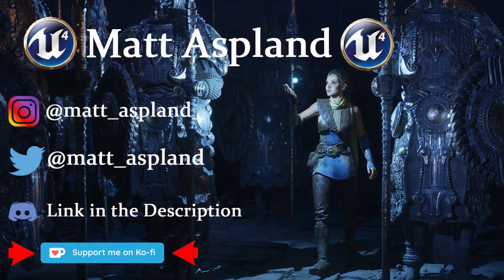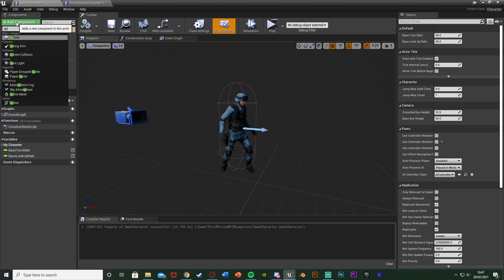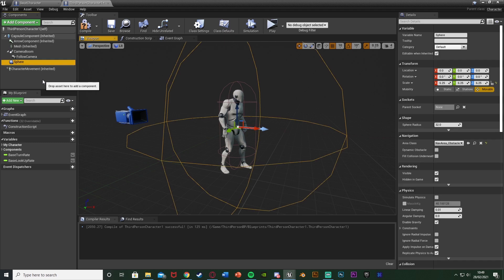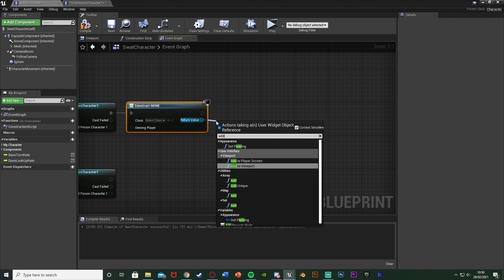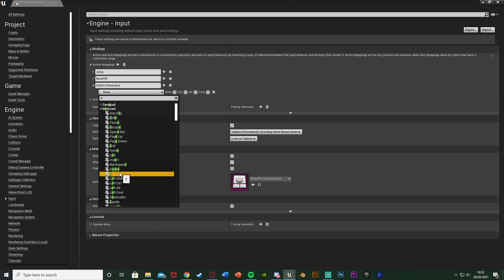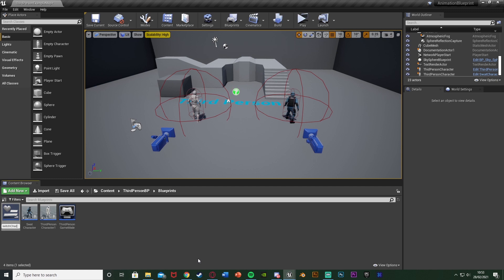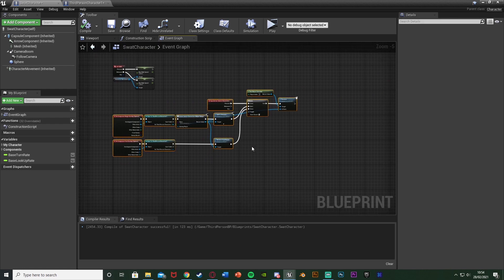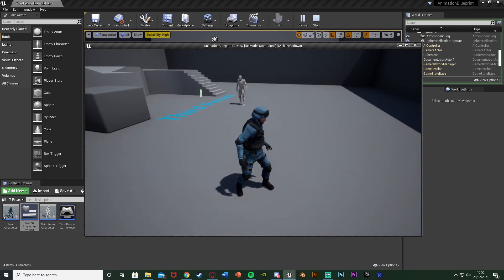Switch Characters In Game By Walking Up To Them - Unreal Engine 4 Tutorial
Hey guys, in today's video, I'm going to be showing you how to switch playable characters in game after walking up to, and pressing a button on, the character you would like to play as.

00:00 - Intro
00:13 - Overview
00:36 - Tutorial
07:43 - Final Overview
08:00 - Outro